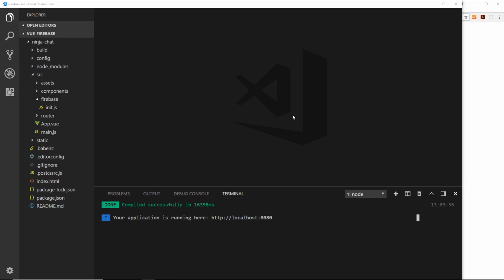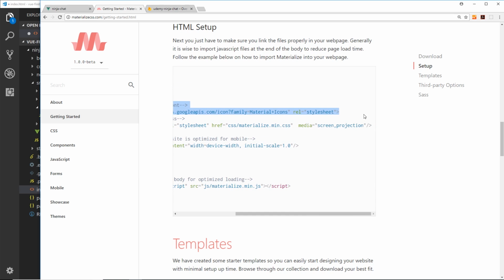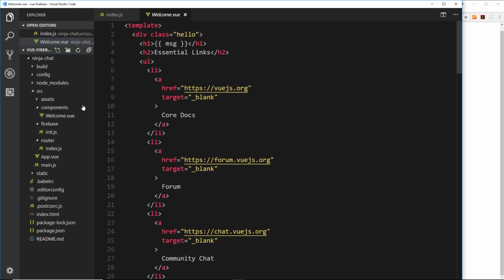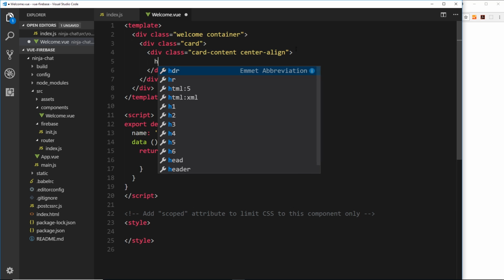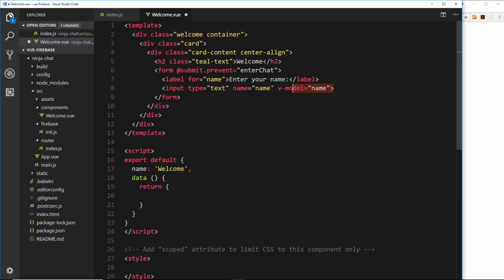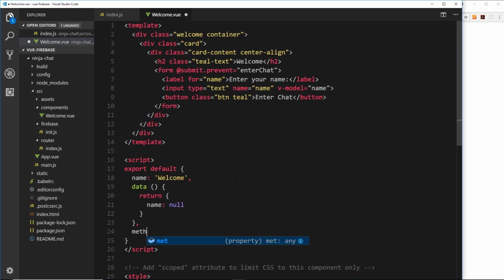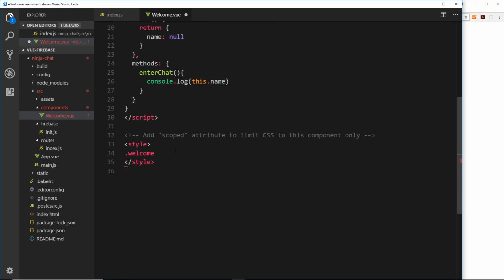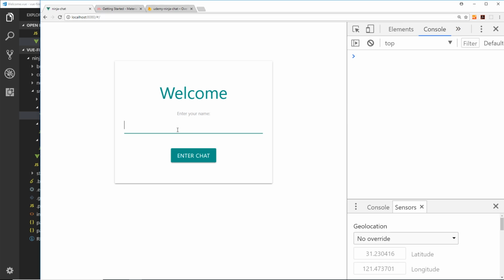Vue & Firebase Real-time Chat (Preview) #4 - Welcome Screen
See the full course for a full Vue.js tutorial, including building 3 projects with Firebase.